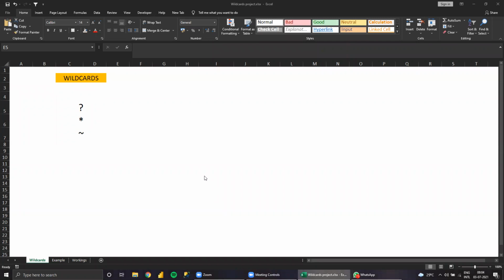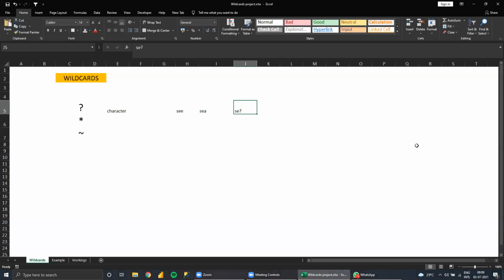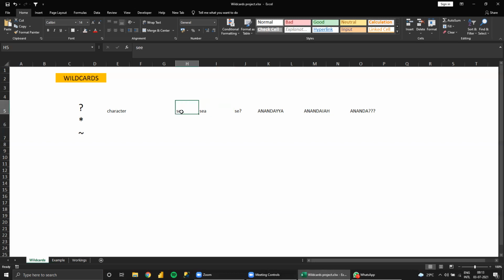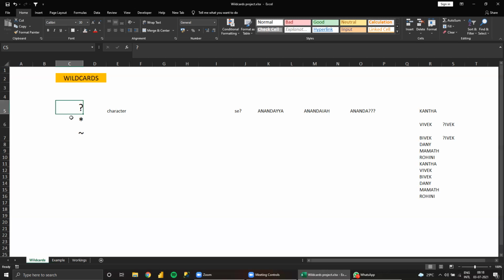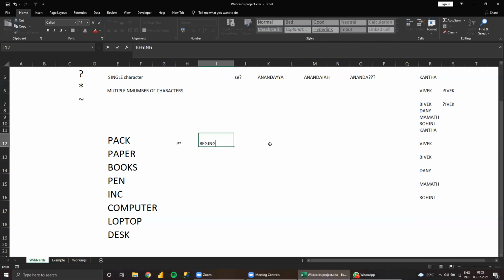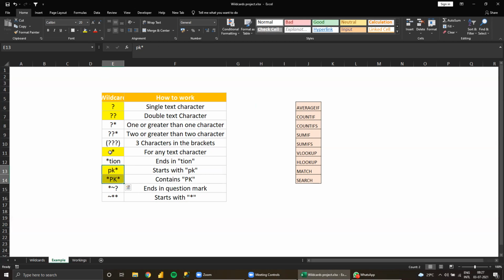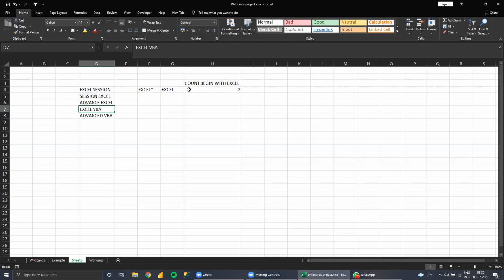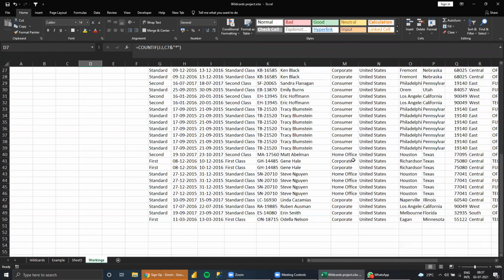3rd July 2021 - Wildcards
3rd July 2021 - Wildcards